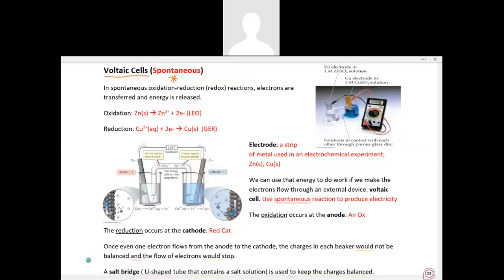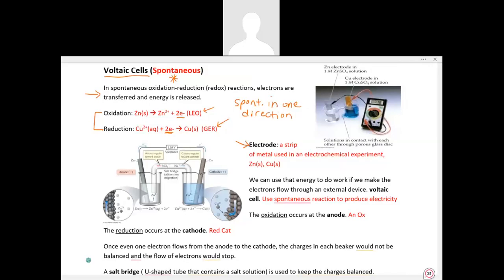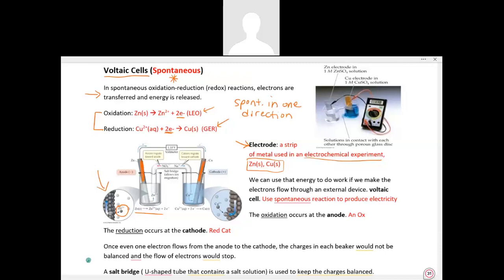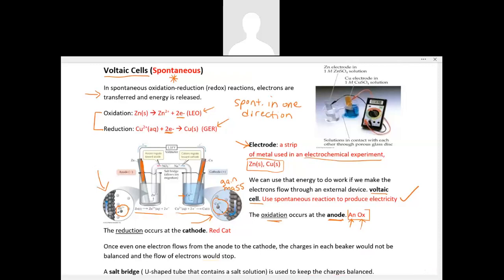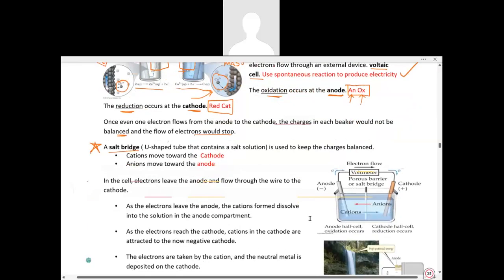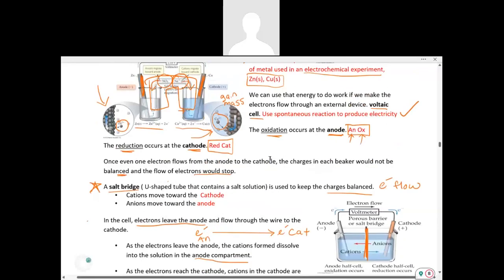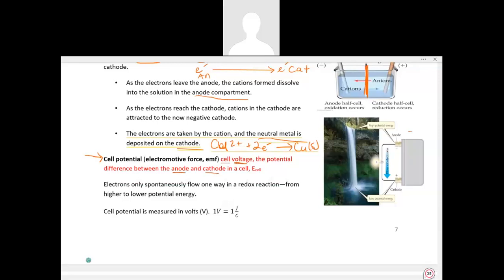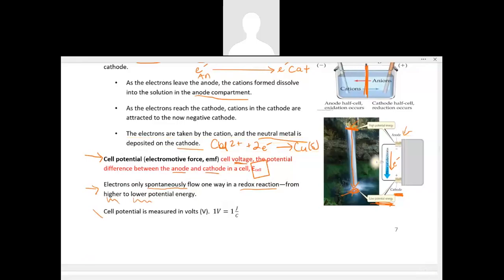Ch 19 6 Intro to Voltaic Cells